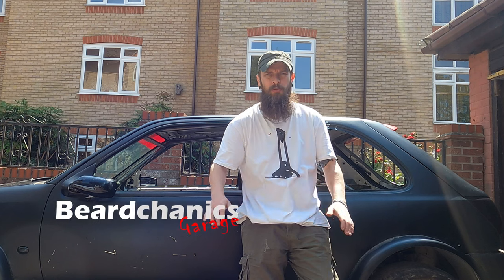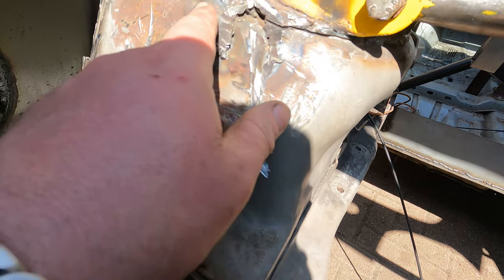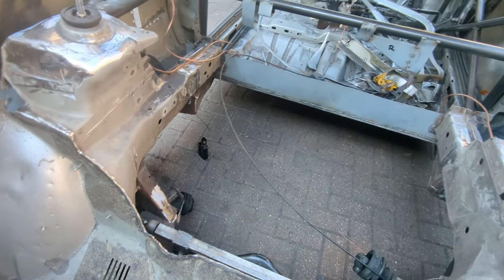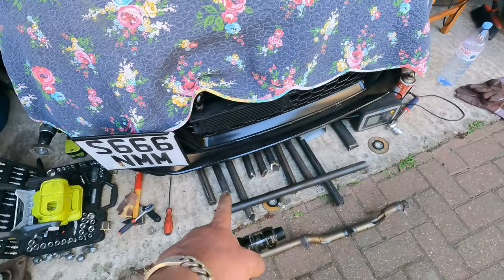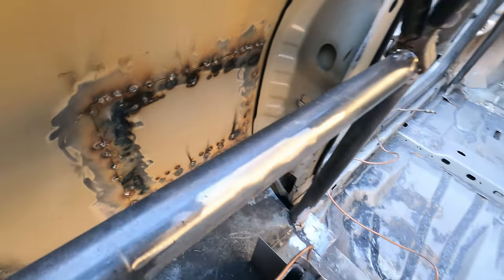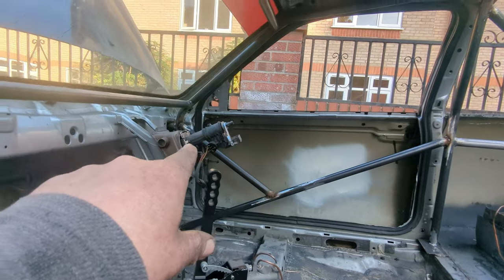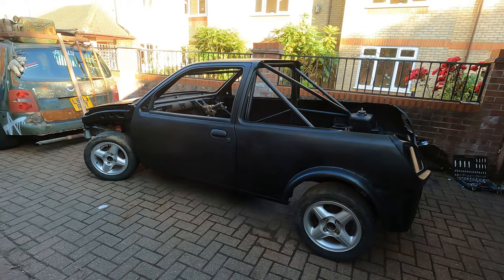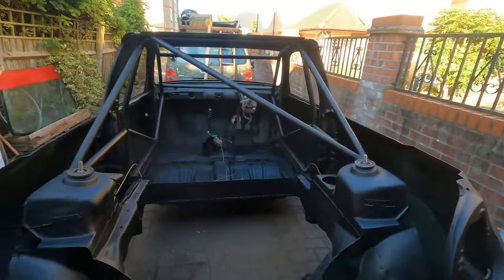PICK-UP CONVERSION - Twin Engine Fiesta EP1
In this first build episode we're cleaning up, cutting up and painting up our ford fiesta.
In fact we get so carried away it's now a pick-up!